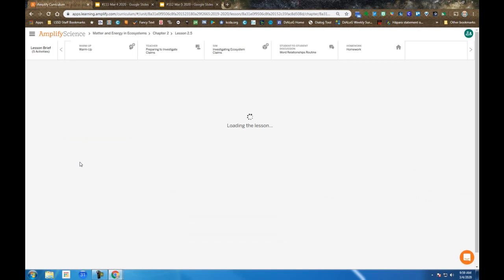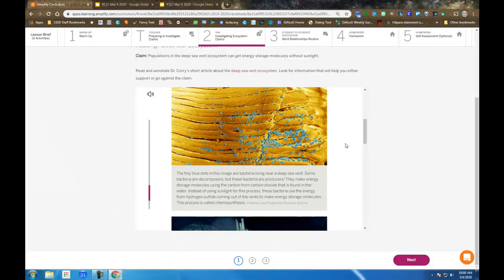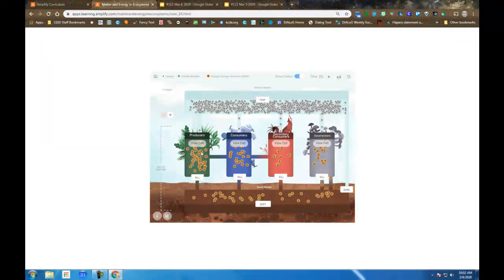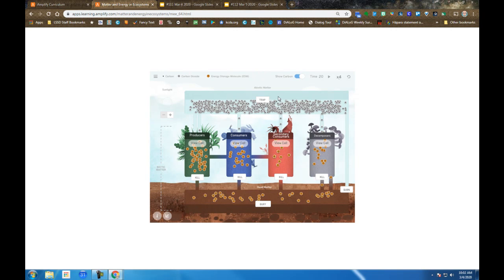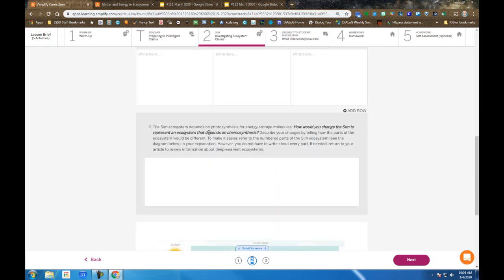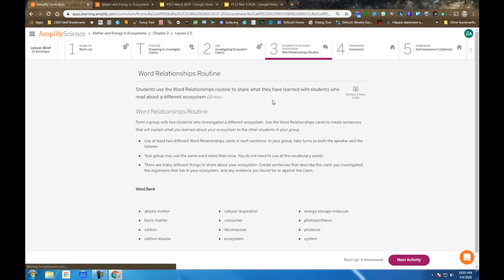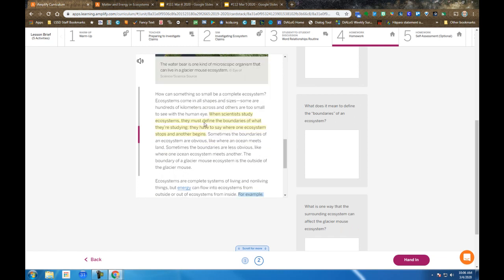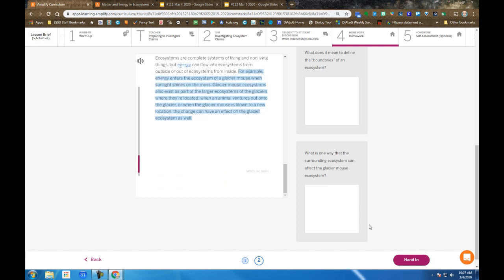Matter and Energy in Ecosystems Lesson 2.5 Green Group Review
Review of concepts from Matter and Energy in Ecosystems Lesson 2.5 Green Group.